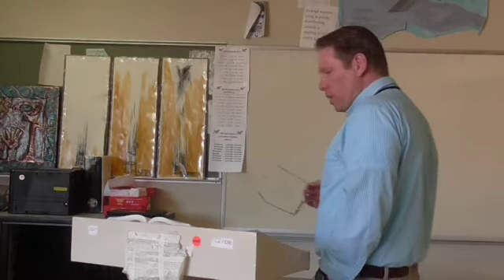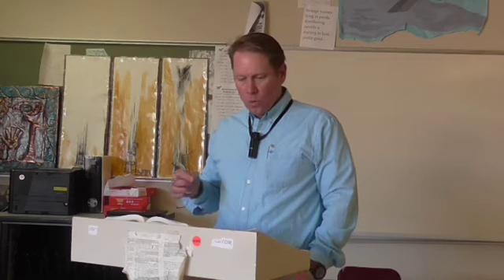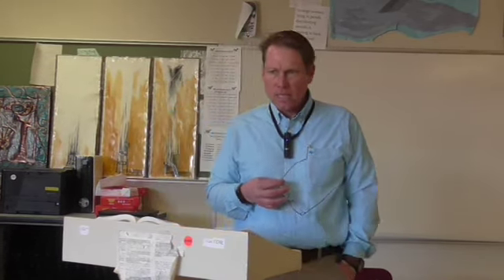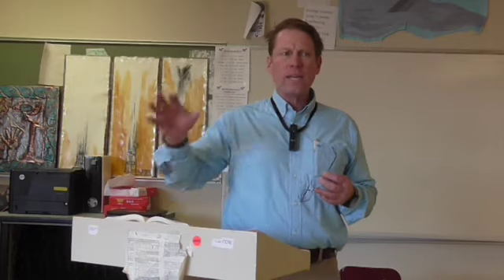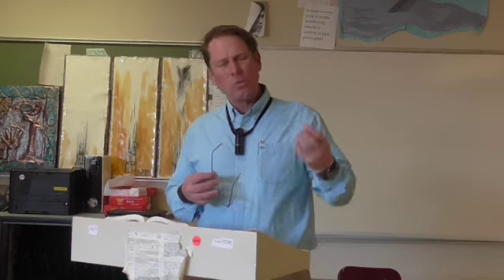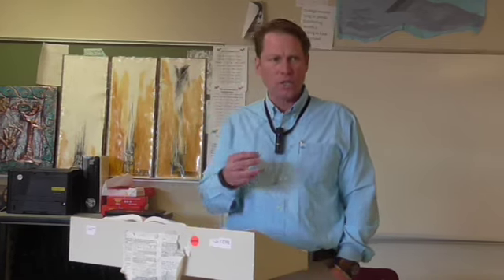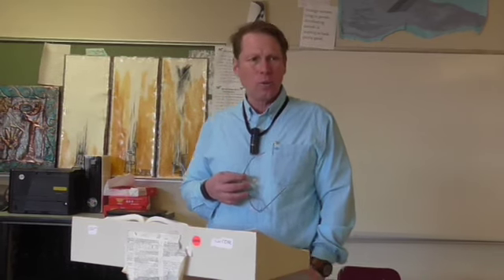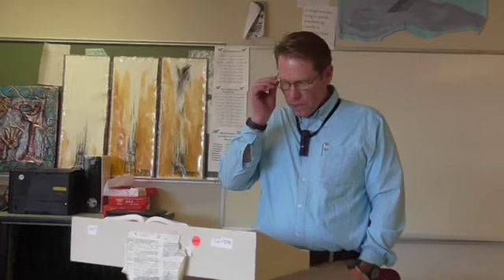World of Ideas, Lecture #27, Darwin, Natural Selection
McGee of 303 and Learnstrong.net lectures on World of Ideas, Lecture #27, Darwin, Natural Selection